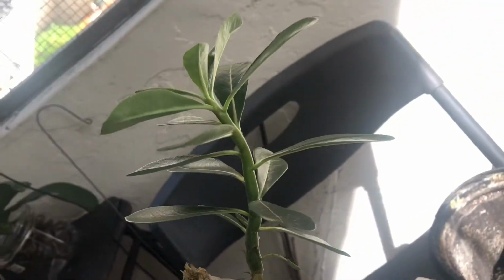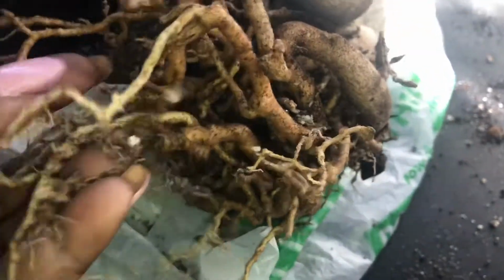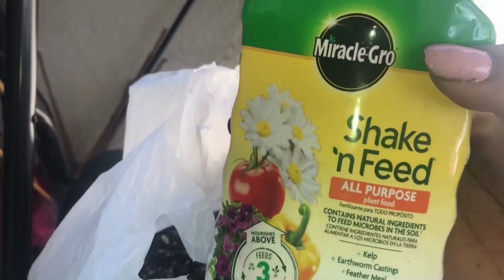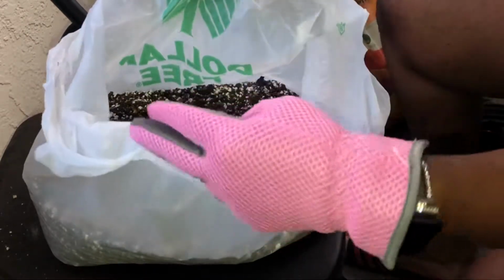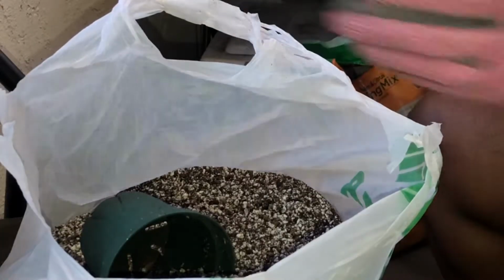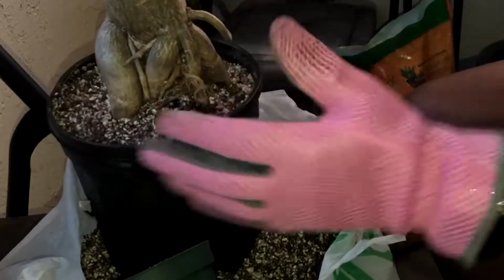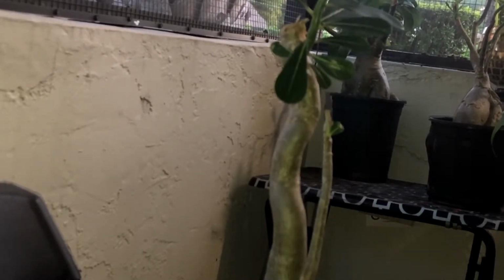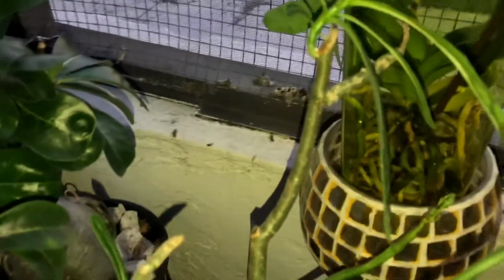Adenium Repotting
Reporting one of my adeniums that has been sitting dormant.